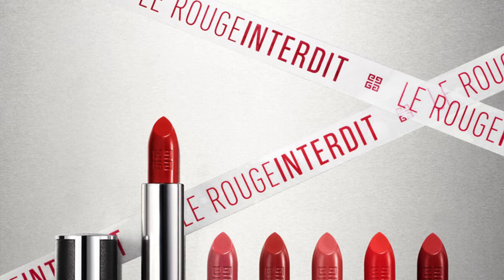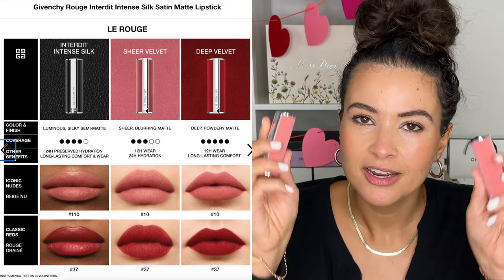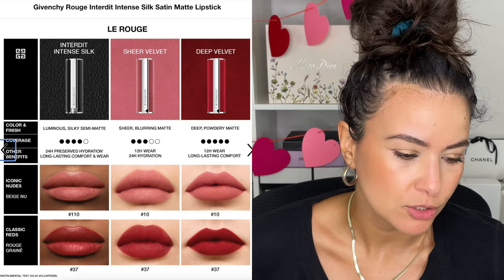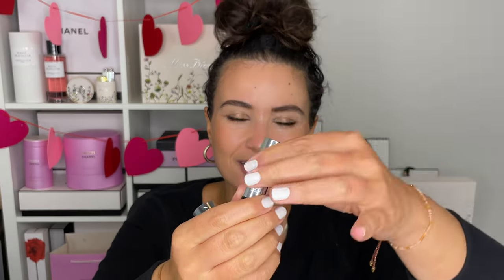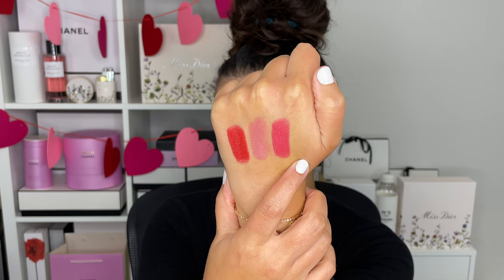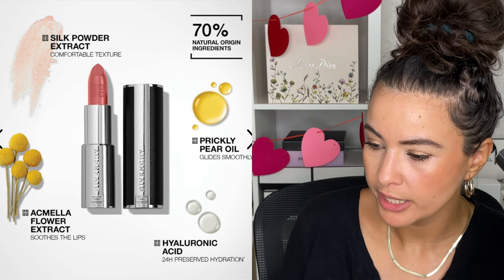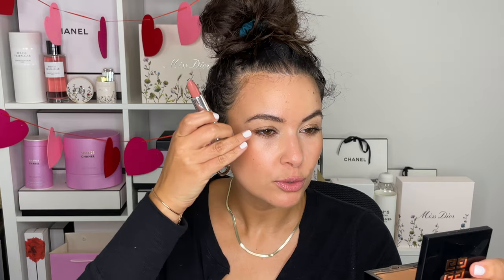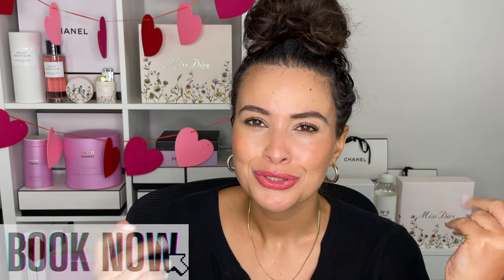NEW Givenchy L'Interdit Intense Silk Satin Matte Lipsticks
Hi friends!
Today we are talking about the brand new lipsticks series from Givenchy. They kindly sent me their new Intense Silk Satin Matte lipsticks to try on for you today. Which shade was your favourite?

0:00 Intro
0:22 PR package
1:31 Formula breakdown
5:17 37 Swatch
6:10 110 Swatch
6:38 223 Swatch
10:25 37 Application & demo
12:16 110 Application & demo
13:34 223 Application & demo